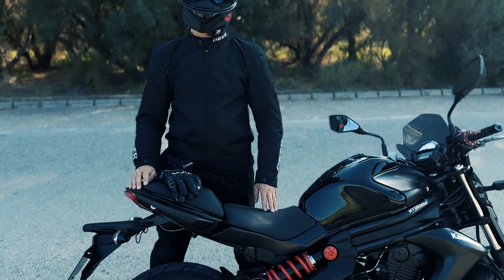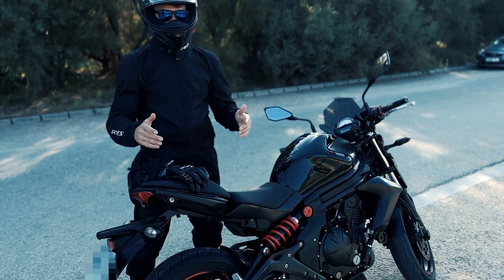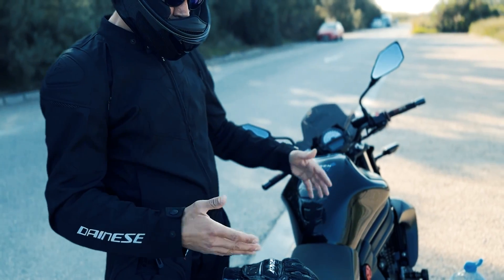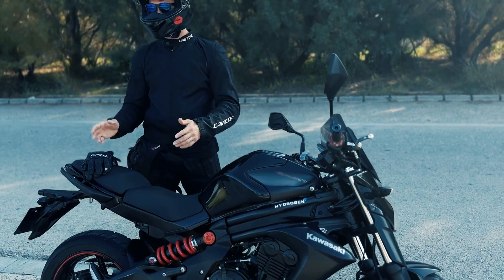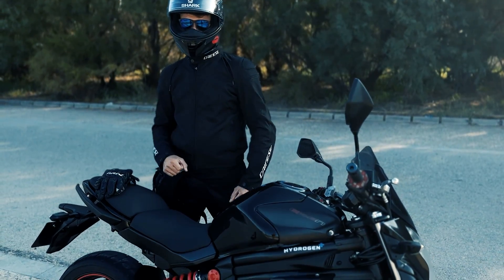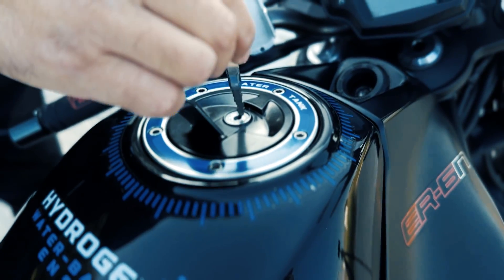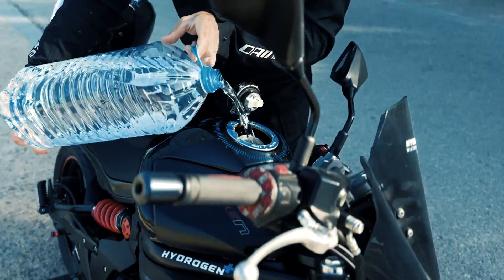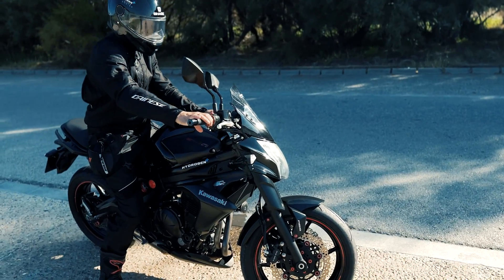Running Bike On Water - 100% Working Trick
This Motorcycle Runs Only on Water - Goodbye to gasoline

In our previous video we modified a motorcycle so that it ran 100% on water. We achieved this by incorporating highly efficient electrolysis equipment into the back of our motorcycle that was capable of breaking down water molecules to obtain the best fuel in the world: Hydrogen.

Our video quickly went viral, and many of you asked us if we could incorporate the electrolysis equipment inside the fuel tank to make the bike more beautiful.

In this video you can see the surprising and wonderful result of our motorcycle, since it is capable of traveling more than 1000 km with a single tank of water.

ATTENTION: Our team collected all the packaging that we threw away during the recording of this video

TURN ON SUBTITLES. THEY ARE TRANSLATED INTO SEVERAL LANGUAGES

INDEX:
0:00 Intro
0:33 Explanation
2:30 Drinking water before pouring it into the tank
3:57 Real functional tests
6:20 A motorcyclist notices our motorcycle
9:14 Thanks

We want to thank all our channel members, but especially the Elite members:
-Stephen Zorrilla
-Scott Fogarty
-Brian Blackmore
- Gerald Conche
- 市ノ澤隆
- P Ch
- German F.
- Kollin King

- iPhone 15 Pro Max
- Display Batteries
- Screen for Sony FEELWORLD F5 Pro V2 camera: shorturl.at/aQSZ9
- Articulated arm
- HDMI adapter for iPhone